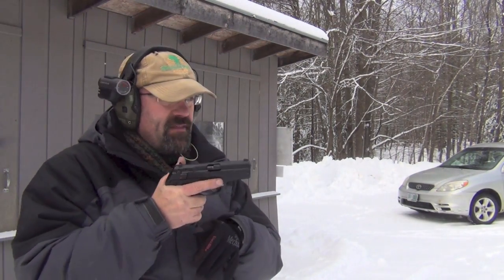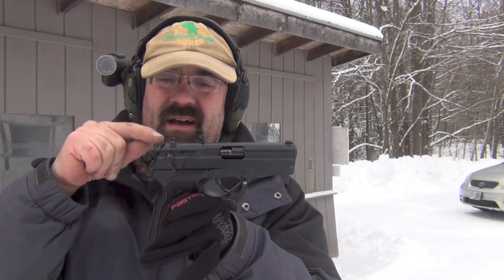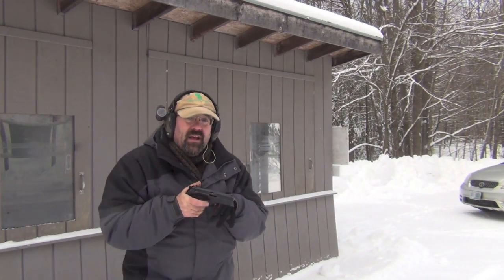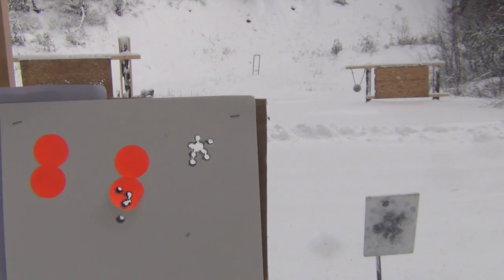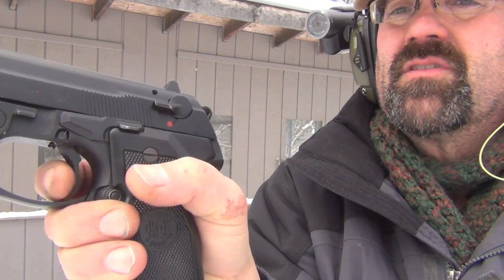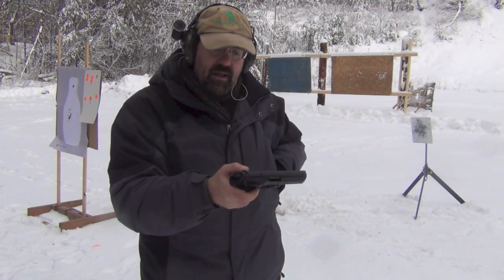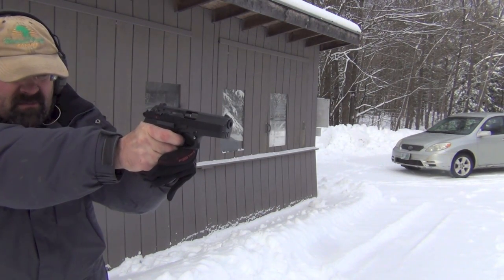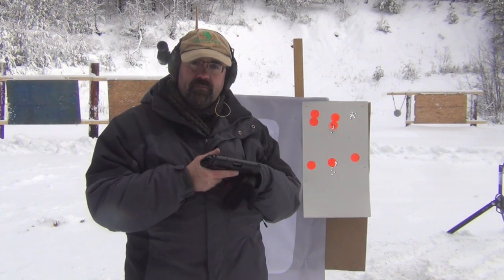Beretta Cougar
Beretta Cougar 8000 series pistols are recoil operated, locked breech semi-automatic pistols. These pistols use a relatively rare rotating barrel locking system, in which the barrel rotates on recoil to unlock itself from the slide. The rotating motion of the barrel is controlled by the stud on its bottom, which follows the cam track in the steel frame insert. The frame is made from lightweight aluminum alloy. The basic version of the Cougar pistol is the F model, with double action trigger with exposed hammer, and ambidextrous safety/decocker levers, located on the slide. Alternative is D version, which is double action only, and thus have spurless hammer and no safety/decocker levers. Cougar pistols use double-stack magazines in 9 mm, .357 SIG and .40 caliber models, and single stack magazines in .45 caliber models.